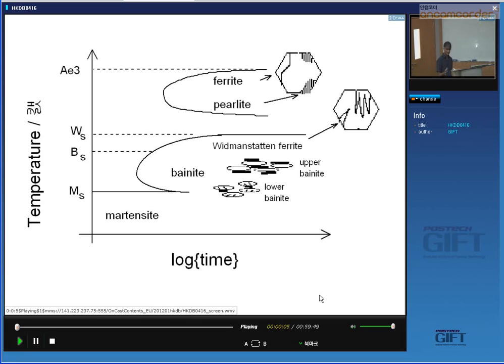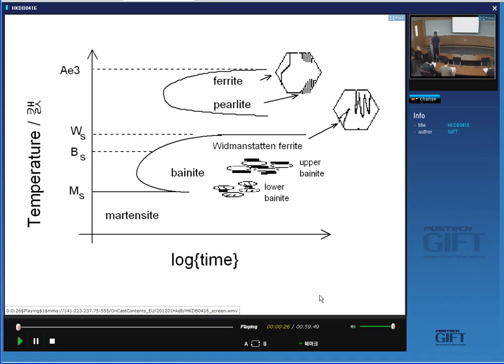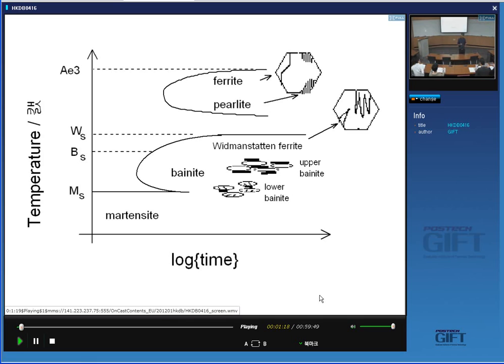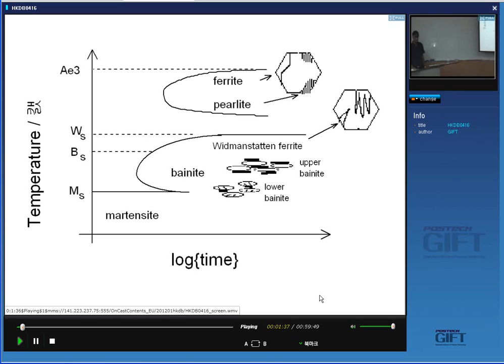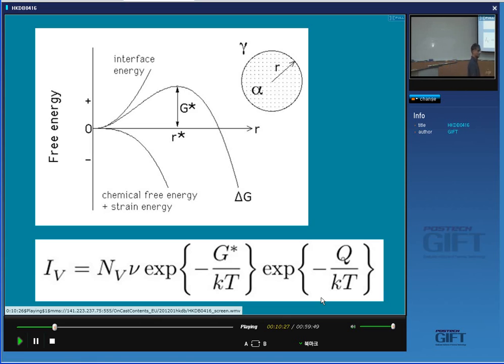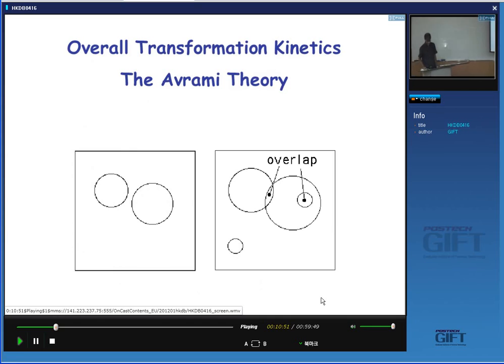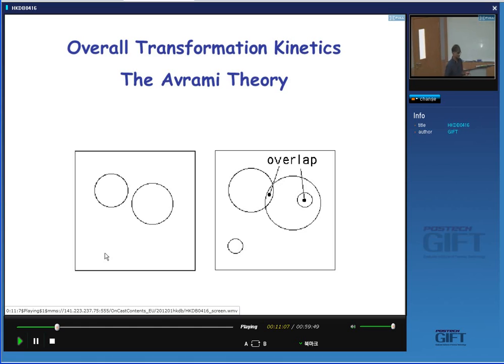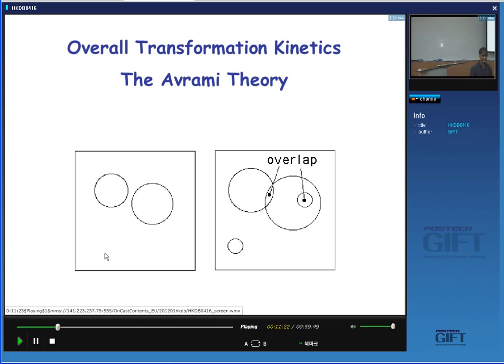Physical Metallurgy of Steels - Part 10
A series of 12 lectures on the physical metallurgy of steels by Professor H. K. D. H. Bhadeshia. Part 10 deals with time-temperature-transformation (TTT) diagrams, overall transformation kinetics, and then moves on to introduce TRIP (transformation induced plasticity) steels.